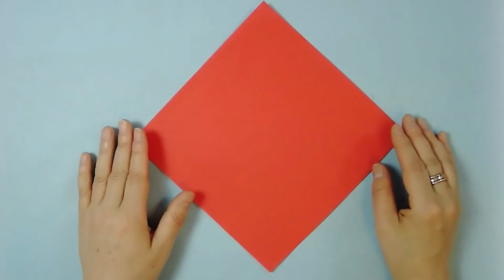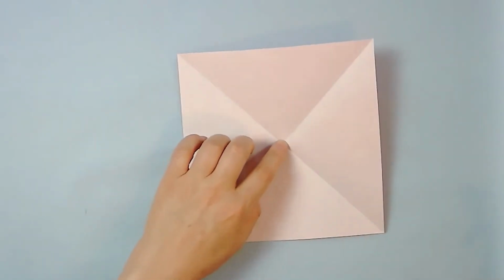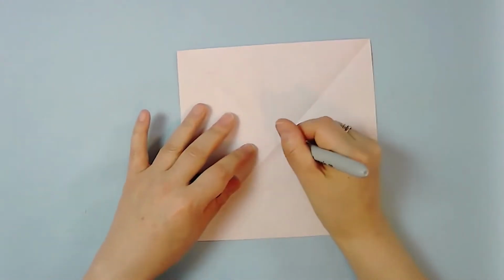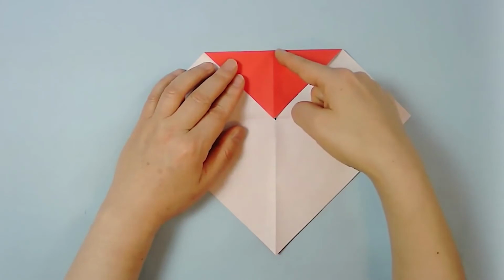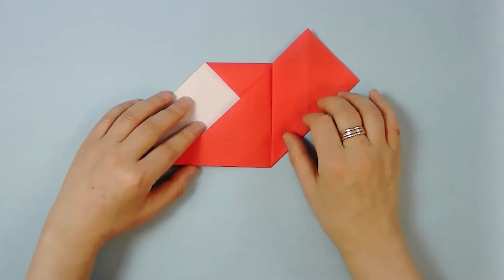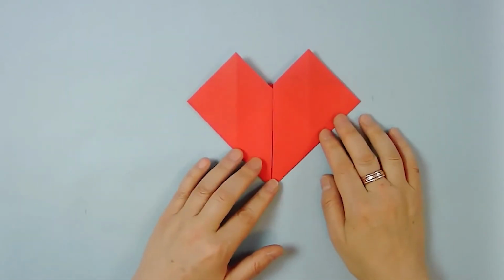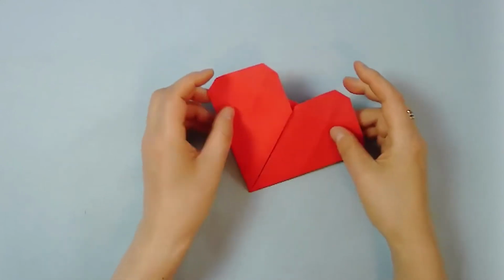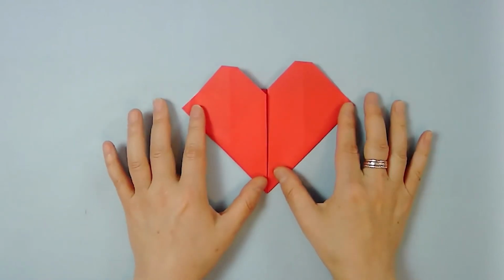Origami Geometry Promo